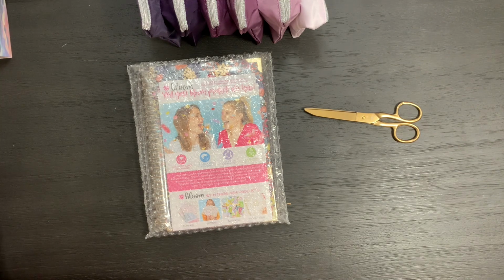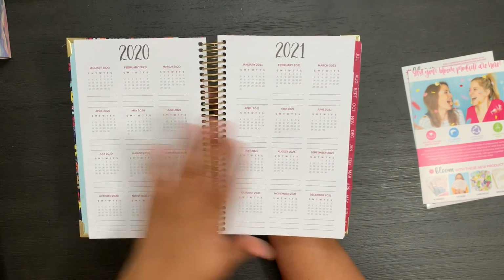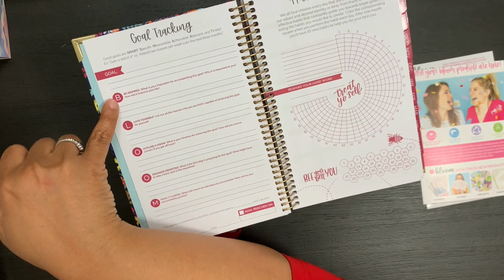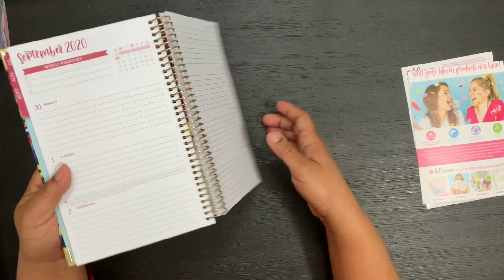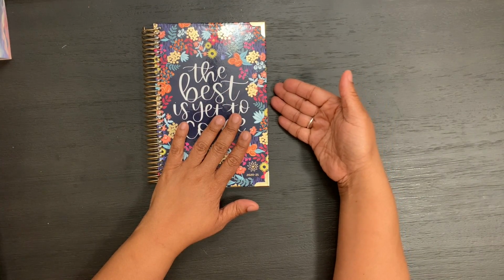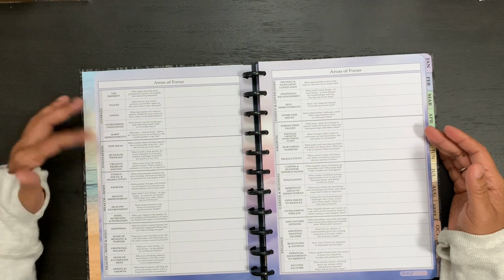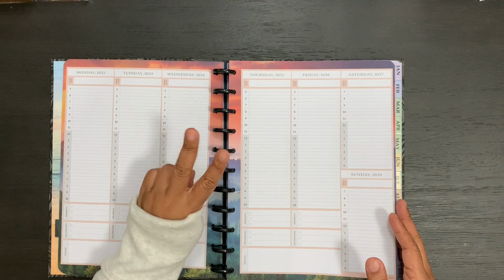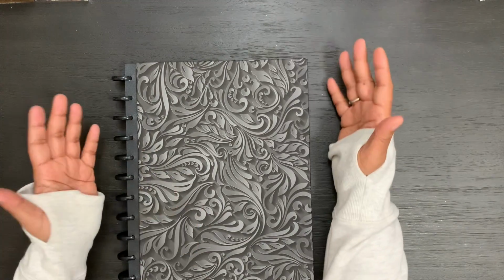The Great 2021 Planner Search - Part 3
Here I go again! I shouldn't really call this the "Great 2021 Planner Search" since I am not looking for a 2021 planner. I can't resist checking out all the planners out there, just to make sure the ones I use are the RIGHT ones. I am checking out the Bloom Daily Planner academic planner and the Tools4Wisdom 2021 planner. Both of these planners have their own special flavor, but I am not quite sure they will find a place in my 2021 planner lineup.